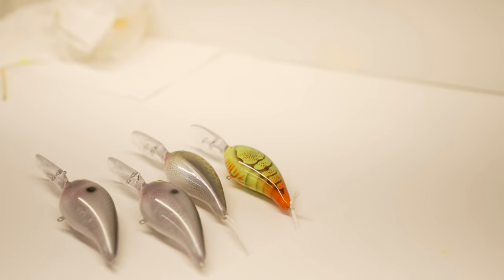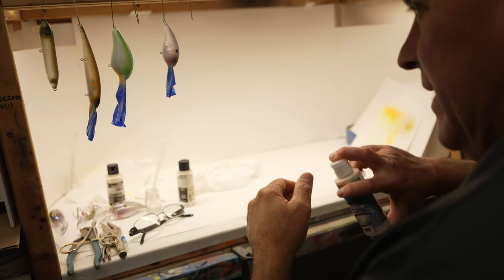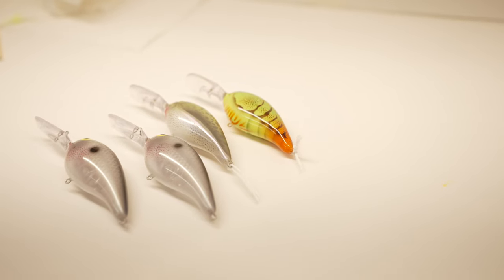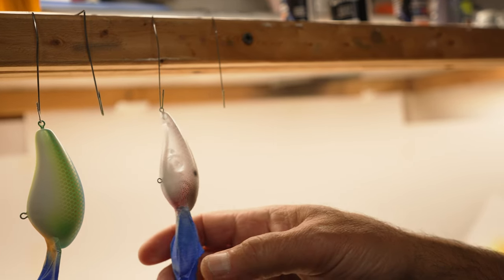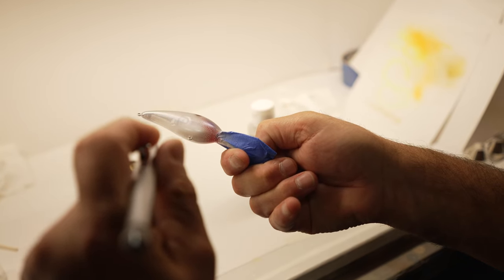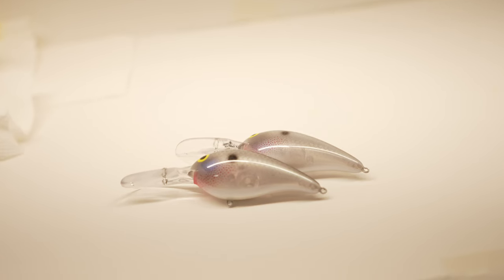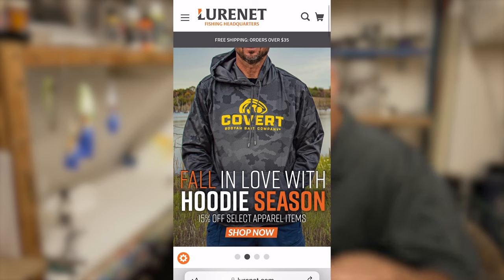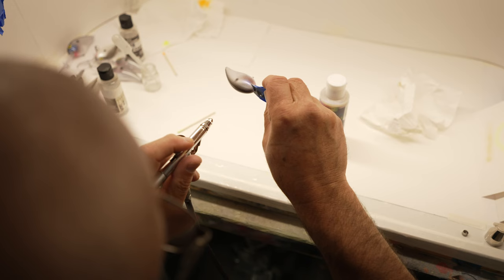Master Lure Painting Tips for Deep Diving Crankbaits in 9 to 12 ft. with Frank Scalish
Frank Scalish drops a master lure painting tip for deep diving crankbaits in 9 to 12 ft. of water. Light penetration is an important factor when choosing the right color pattern and paint job. Frank uses an original lure blank from Norman Lure's Deep Little N and explains why pearl colors are a key process to maximizing realistic colors in the 9 to 12ft range.